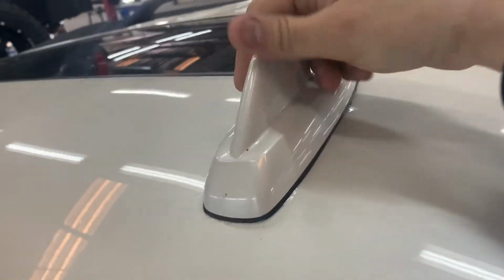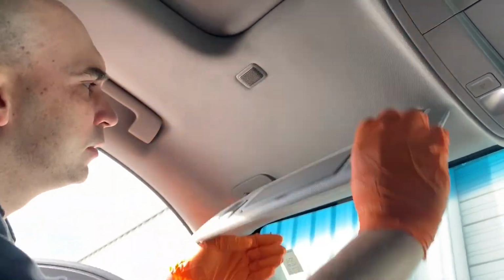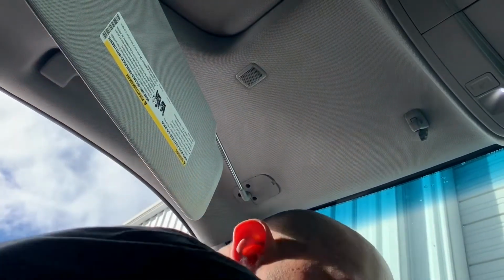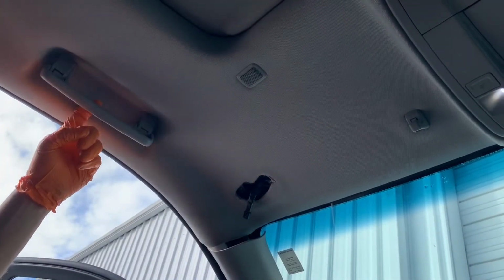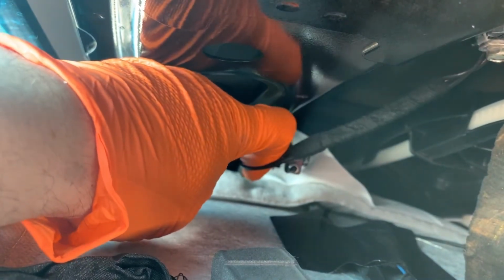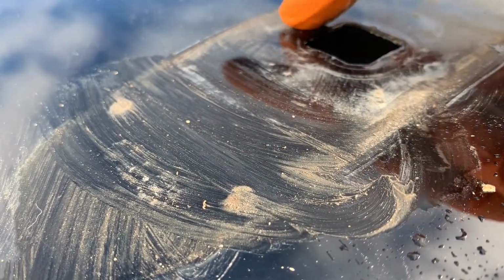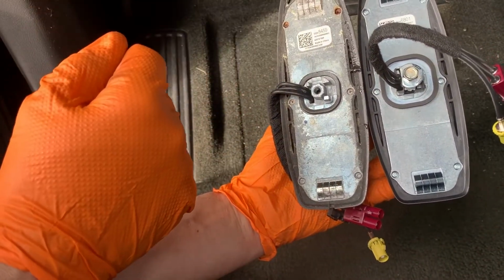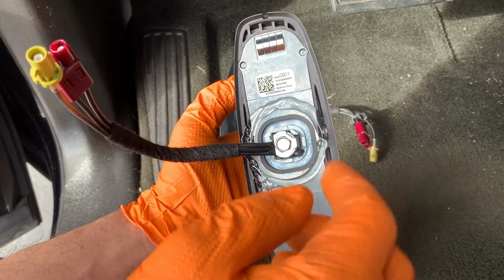No GPS, Red Light on OnStar, No XM radio Silverado, Sierra, Yukon, Tahoe, Suburban, Escalade, B2462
On this video, I replace the high frequency antenna on the roof. Repairing GPS, OnStar and XM radio in one shot. Also fix a water leak while I'm at it.

Nitrile Gloves Large

Closest I could find

Stubby 10mm GearWrench

Stubby GearWrench set

Torx socket set

And if I've saved you some $$ here, consider some coins for the coffee tip-jar!